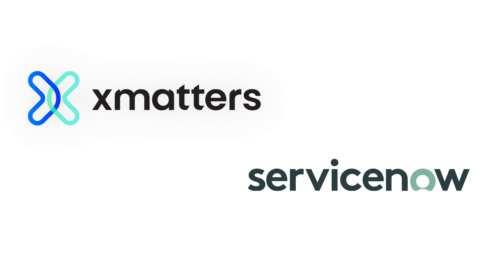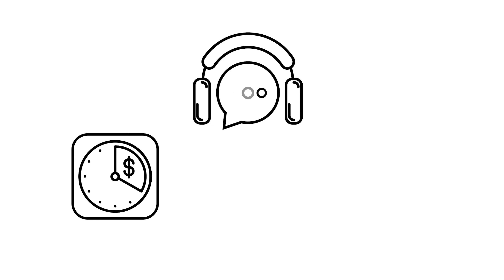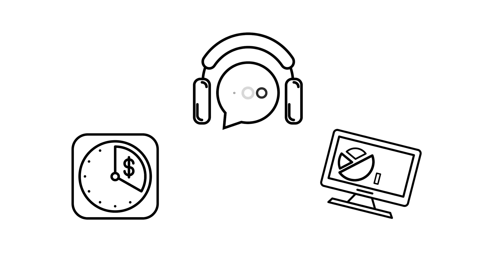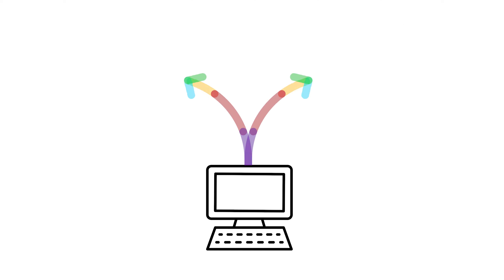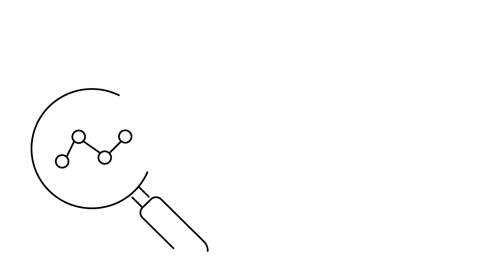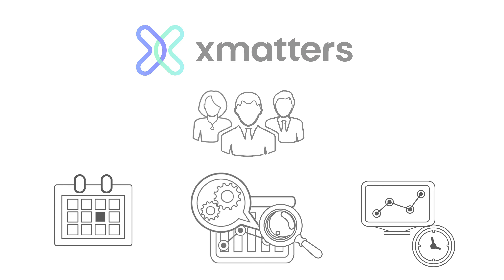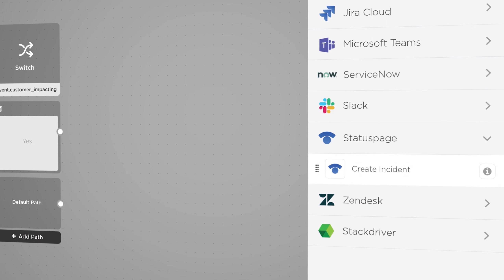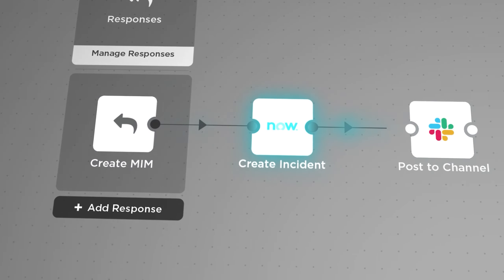ServiceNow Integration - xMatters Integrations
Looking to extend the value of your existing applications? The xMatters and ServiceNow integration allows organizations to accelerate IT incident response, reduce downtime, and maximize service reliability. Learn some of the most popular ways you can utilize these two industry-leading platforms, including engaging resources and automated technical escalations!